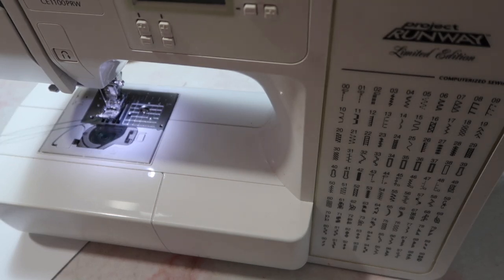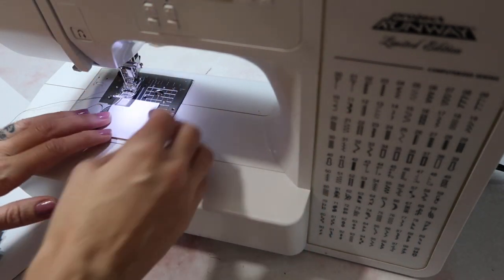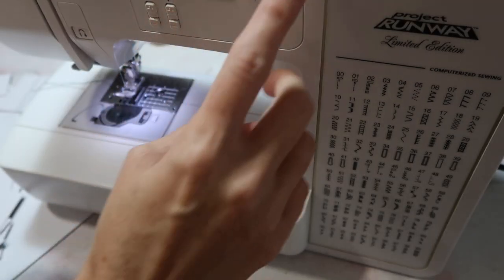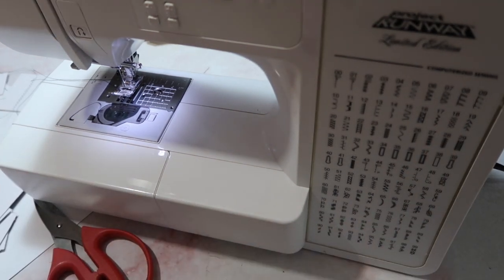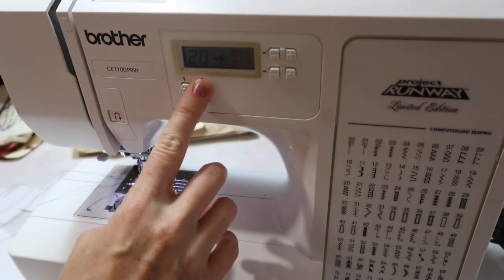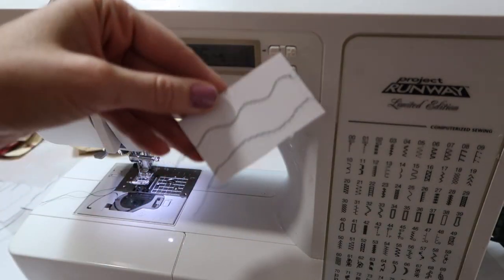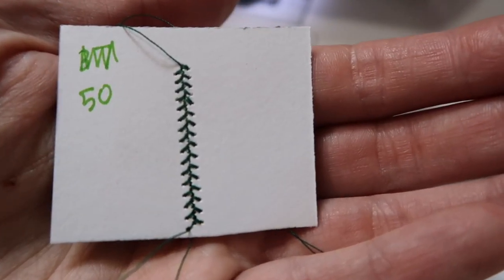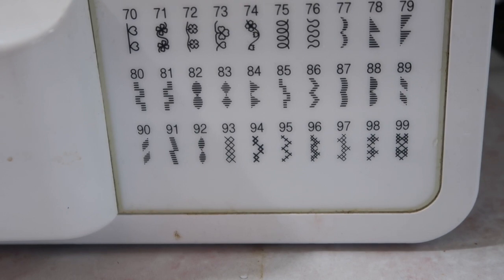Brother project runway Stitch Swatches / ce110prw 99 stitch options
Similiar sewing machines to mine
 (mine is brother ce1100prw )

*Brother CS5055PRW (50 stitch ) $154

*Refurbished gold version (like mine ) $194